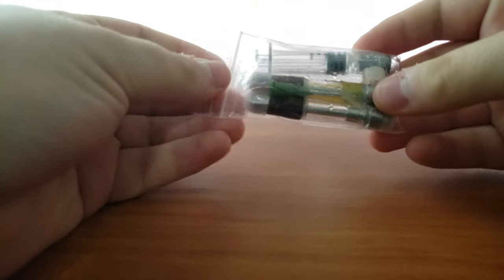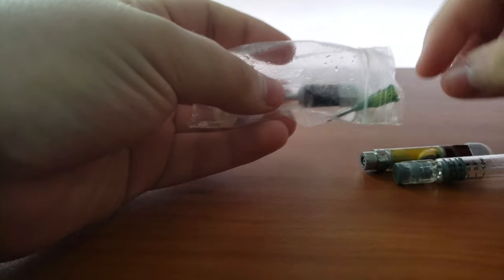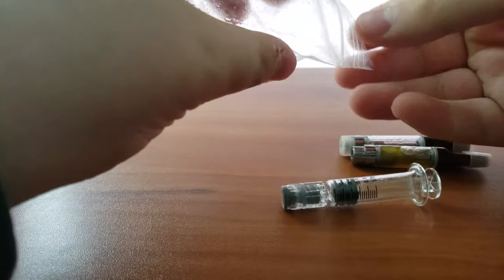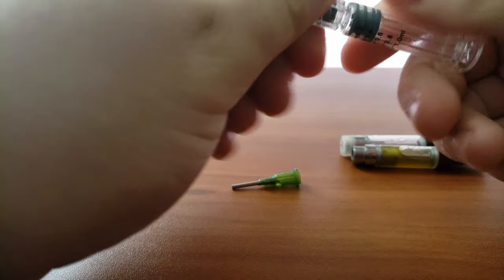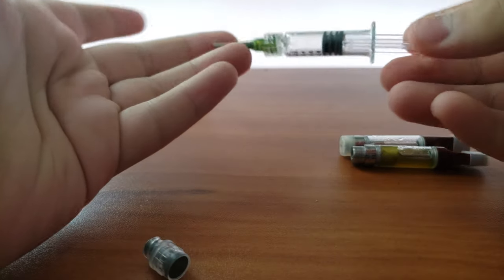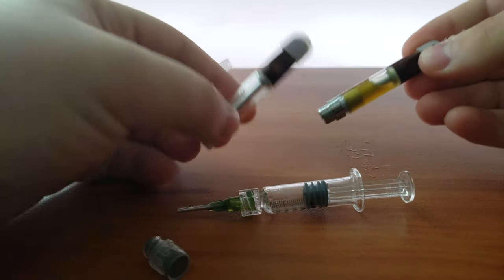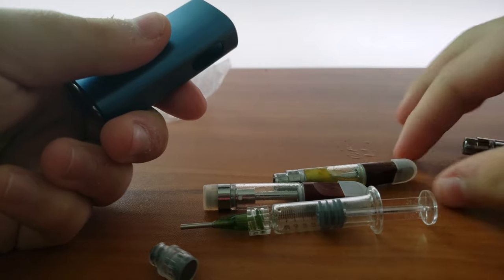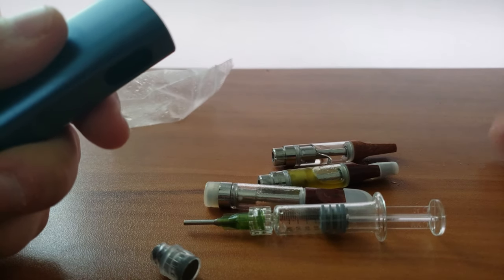TH2 Oil Cartridges/Luer Lock Syringe from Vape Parts Mart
Short review of an order from vpm.com